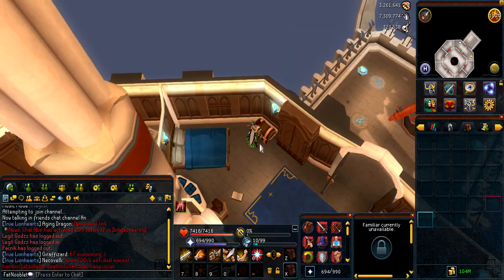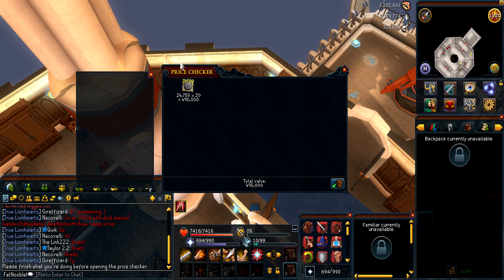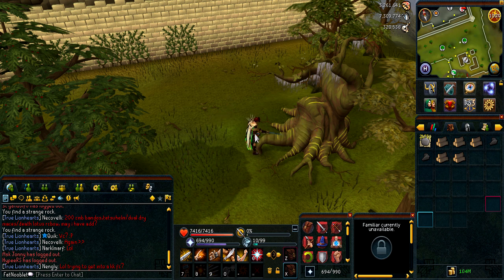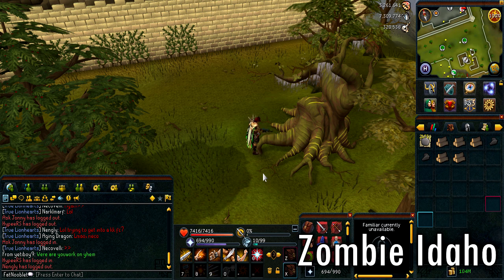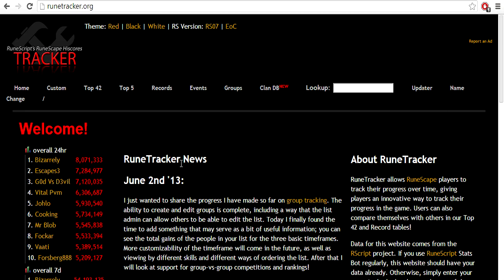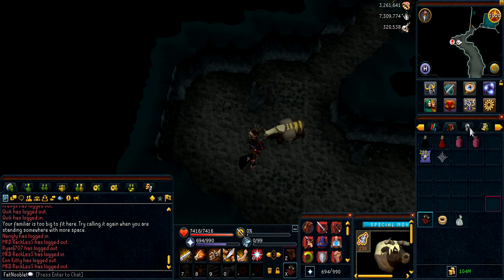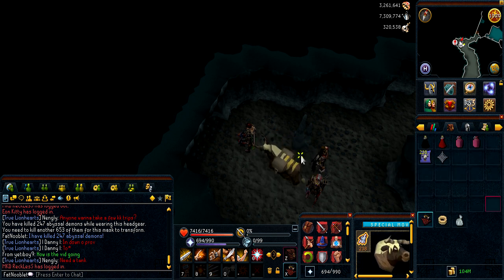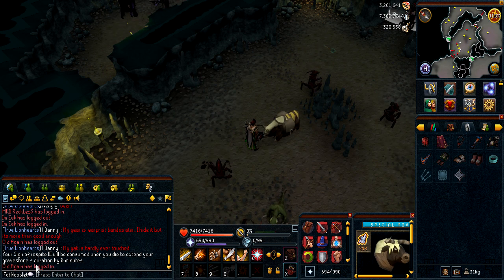Runescape 3 - Pro Tips! Episode 4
Hey guys! Anyways, suggest more tips in the comments or by pming me on RS. Thx.

Tips Used:
1. Rune Memories Chest Free Pure Essence.
2. Skill right before leaving to afk skill for easy XP/GP. (Ask Jonny)
3. Use Various Trackers to keep track of xp gains. (Zombie Idaho)
4. Daily Slayer tasks with Masks *Abyssal Demons, Jadinkos, etc.*
5. Signs of Respite for longer Gravestone timers. (Nengly, 2WasteTime)

"Runescape 3" "Runescape" "RS" "RS3" "EoC" "FatNooblet" "HeavensNooblet" "money making guide" "1-99" "120" "200m" "99" "xp" "exp" "lvl" "level" "gp" "coins" "skill" "skills" "new" "farming" "divination" "invention" "pvm" "combat" "cb" "loot" "from" "video" "bank" "profit" "free" "gear" "melee" "magic" "ranged" "slayer" "Pro tips" "pro" "tips" "tip" "efficiency" "trick" "tricks" "episode" "max" "series" "Rune Memories" "chest" "pure essence" "afk" "tracker" "track" "runetrack" "runetracker" "mask of the abyss" "slayer helm" "helmet" "vines" "jadinkos" "abyssal demon" "daily" "sign of respite" "gravestone" "solo" "gwd" "nex"